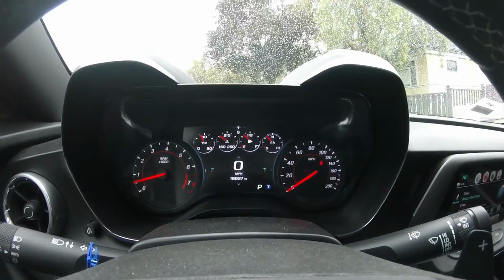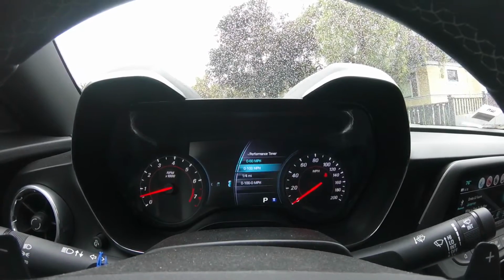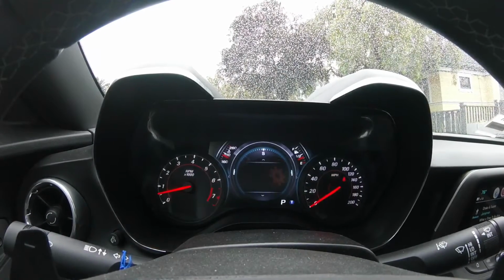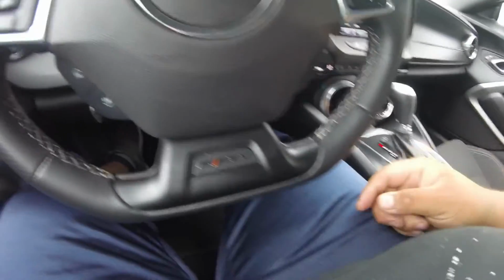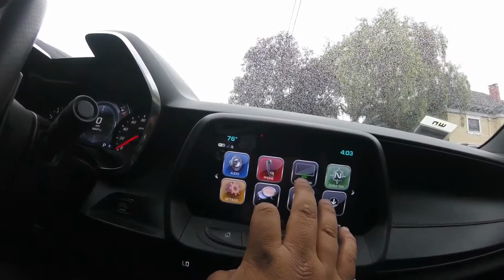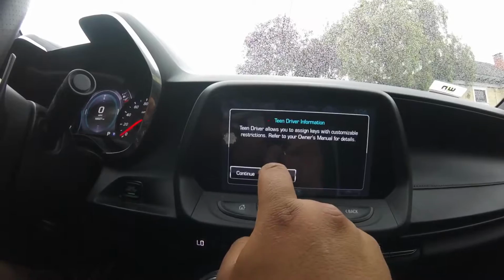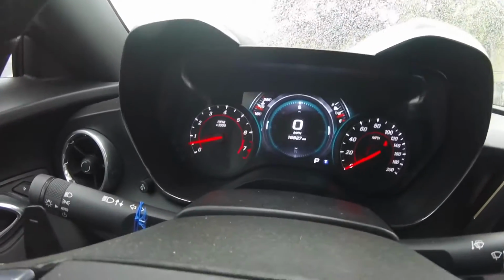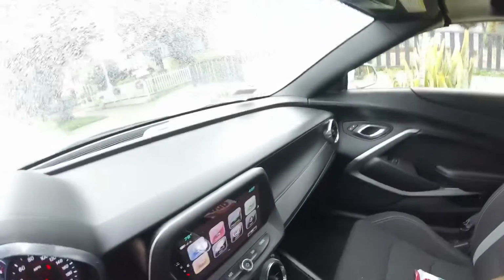Review of 2017 Camaro 1SS INTERIOR”subscribe “